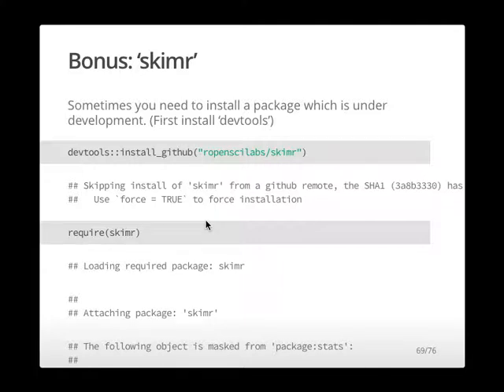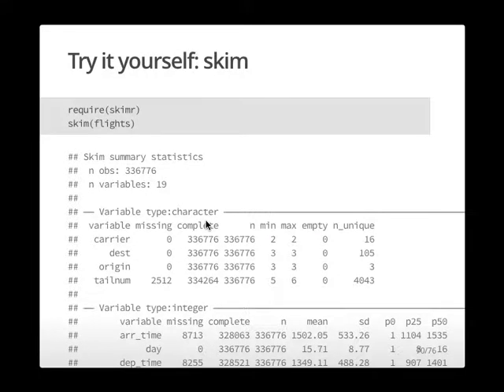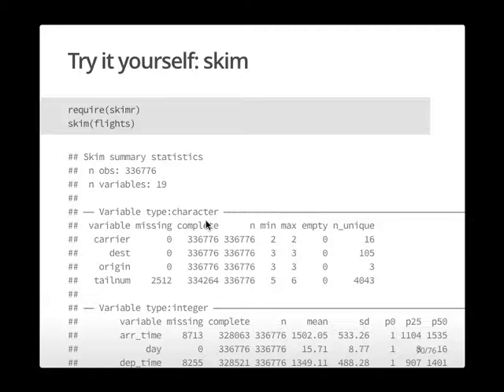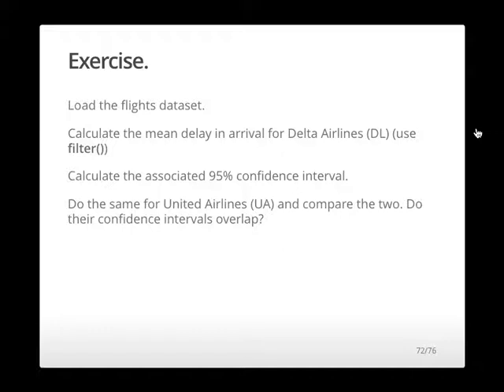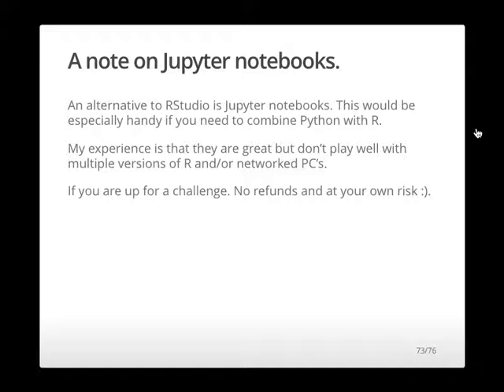Lecture 1 - last part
This is a partial video from week 2, where I still cover part of lecture 1